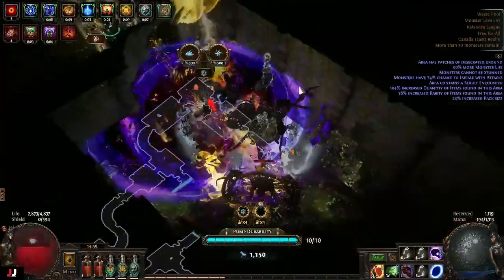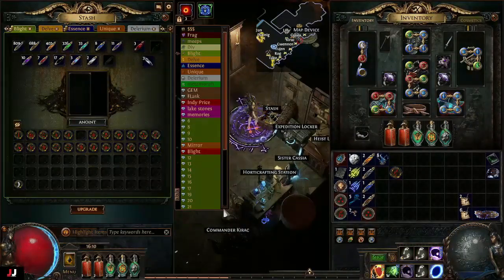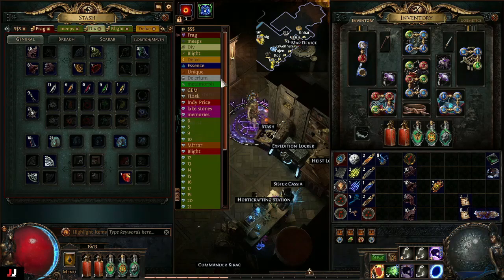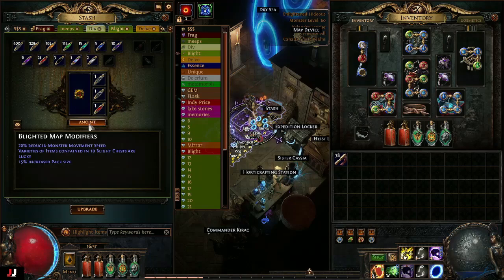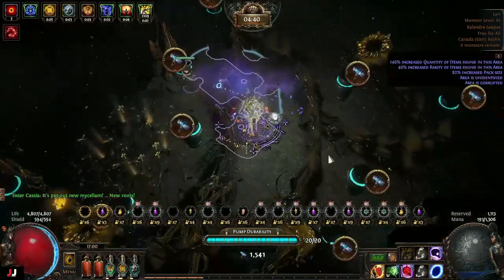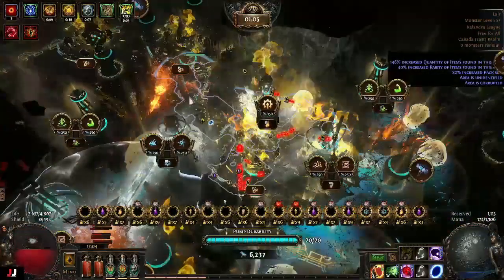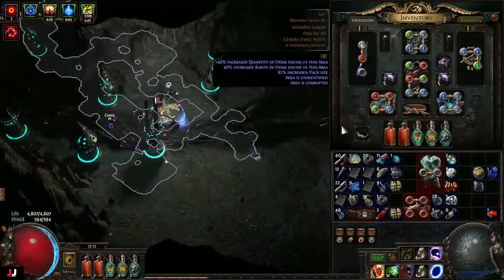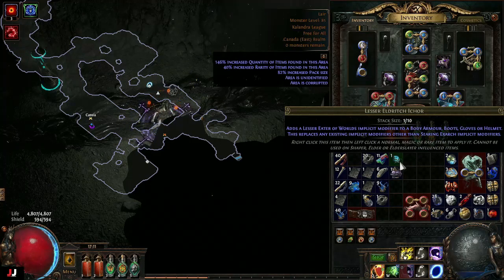Path of Exile: blight Guide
I had to re upload this video for audio issues. This video goes over tips and tricks on blight. It will help you make some good currency from it as well

0:00 intro
0:17 blight overview
1:39 Atlas Tree
3.18 Ring anoints
3:56 Tower setup
4:28 Blight map rolling
7:37 Highlights
8:00 Loot breakdown
10:40 Blight Ravaged Map